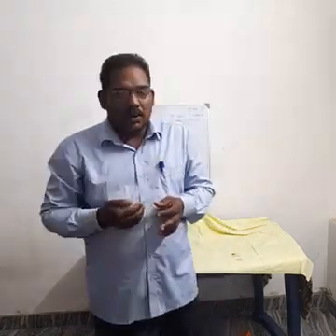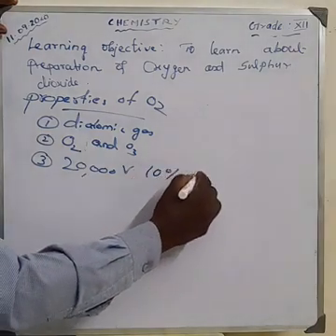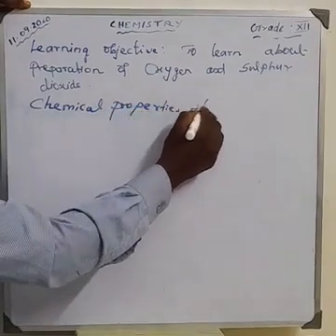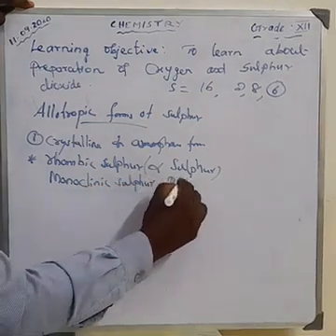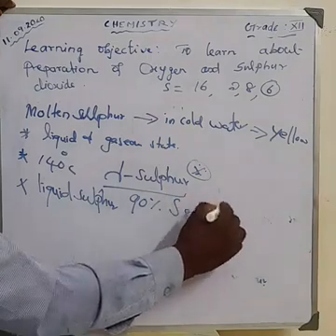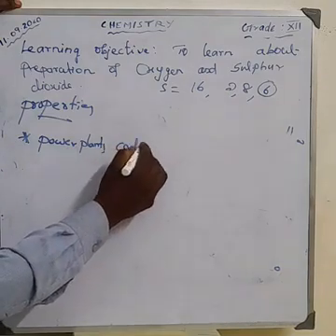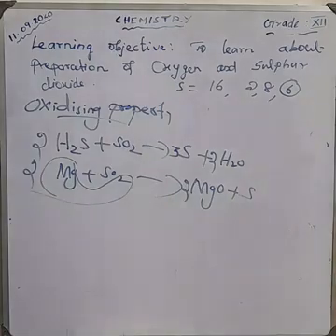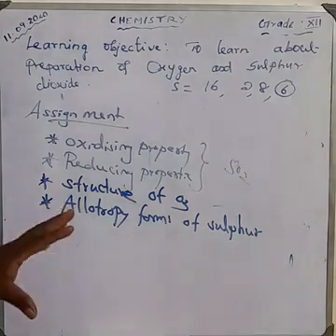Grade XII - Chemistry || Preparation of Oxygen and Sulphur Dioxide || Online Class